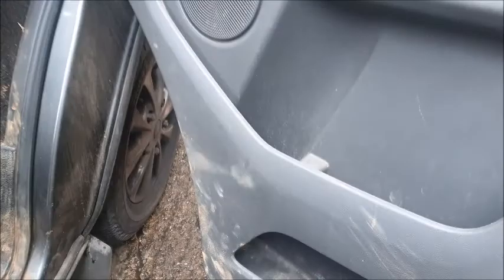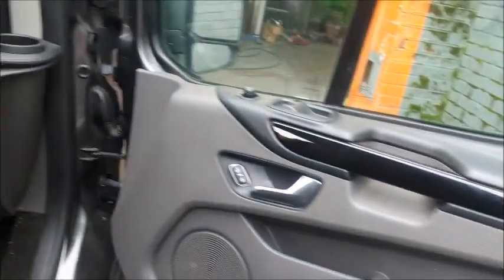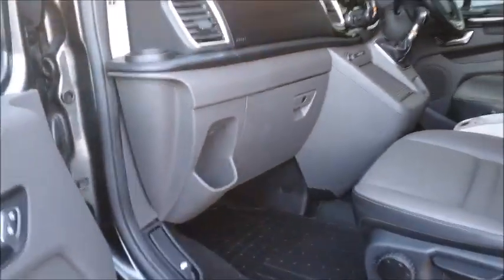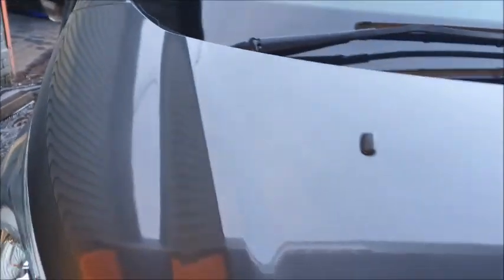Ford Transit used as a skip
Our Landlord asked if I could clean his works Transit, we had already removed a lot of junk before filming but you can get a good idea of what its used for on a daily basis, we had 24 hours to complete this job.